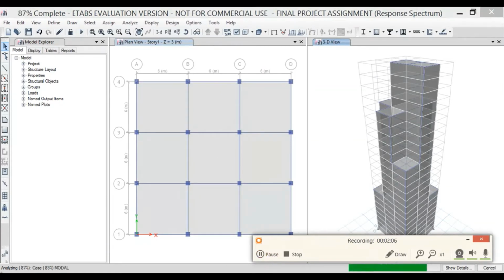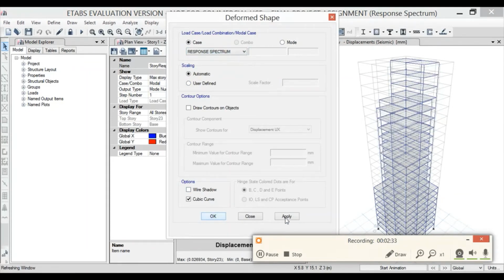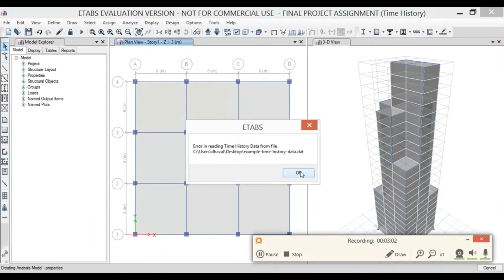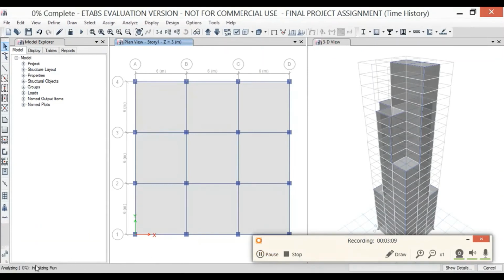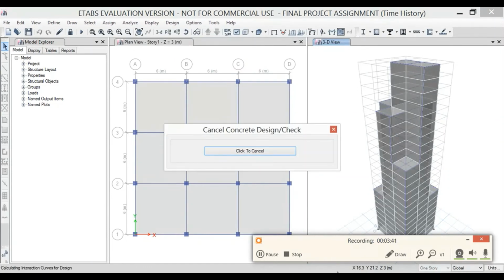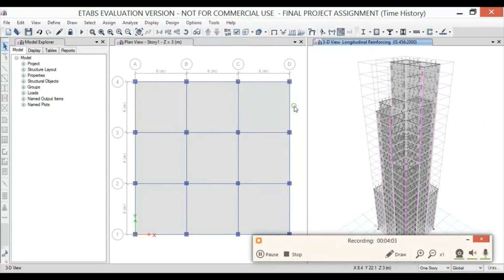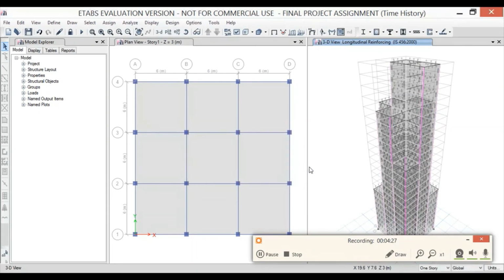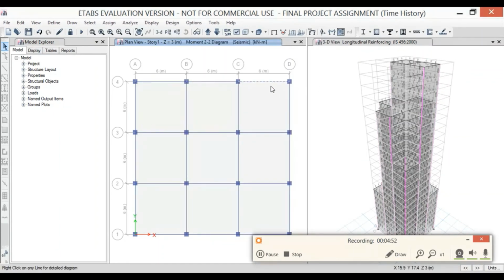Seismic resistance building design